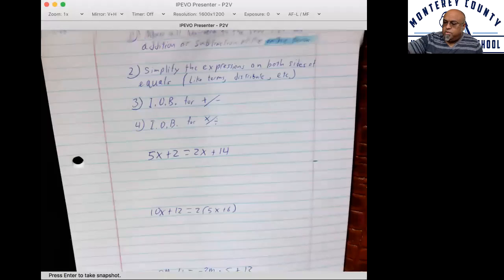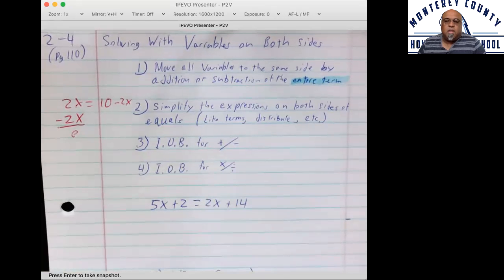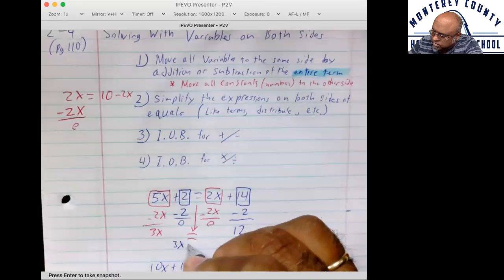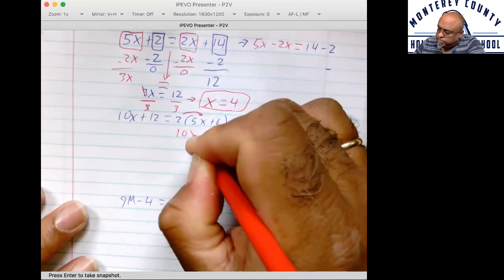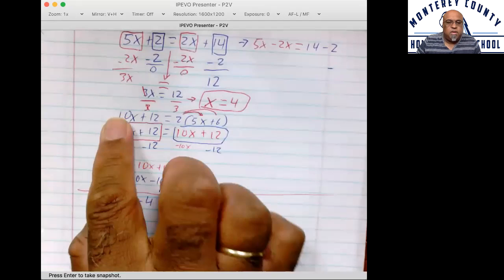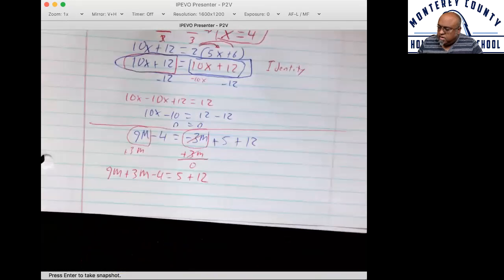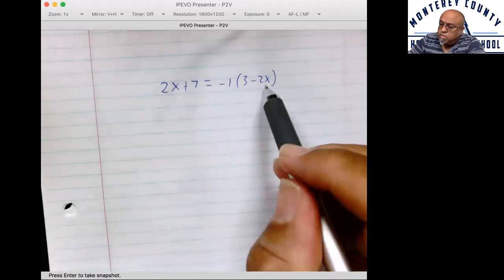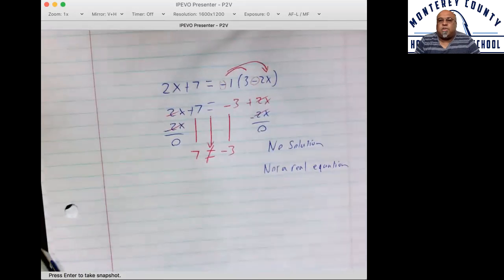Lesson 2 4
Lesson 2-4: Solving with Variables on Both Sides of the Equal Sign